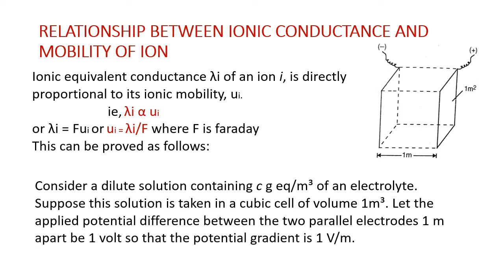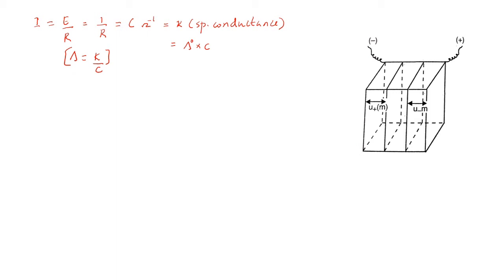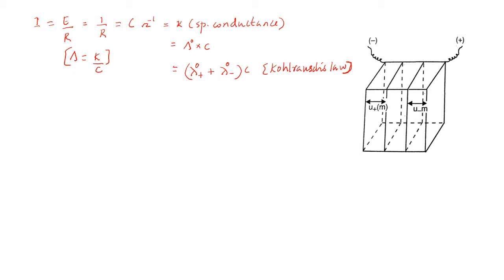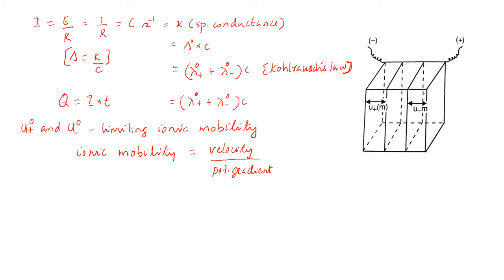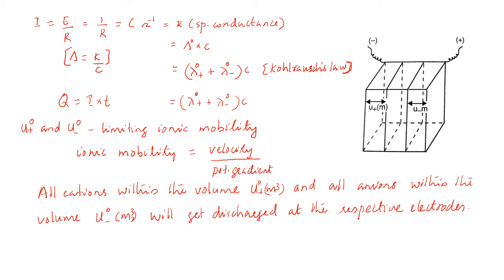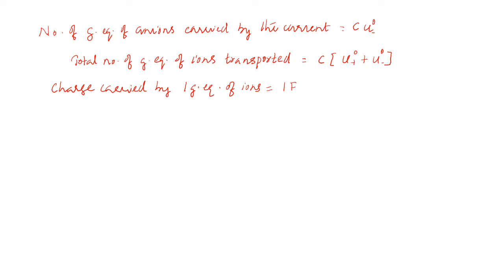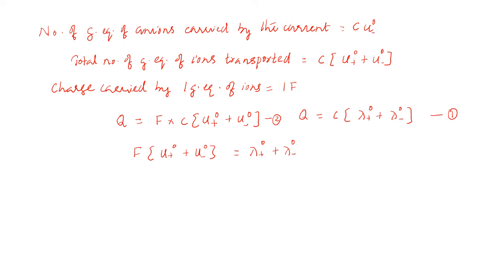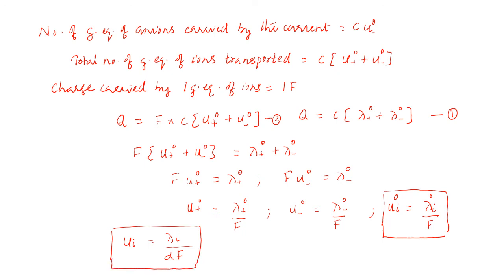Relationship between ionic conductance and ionic mobility